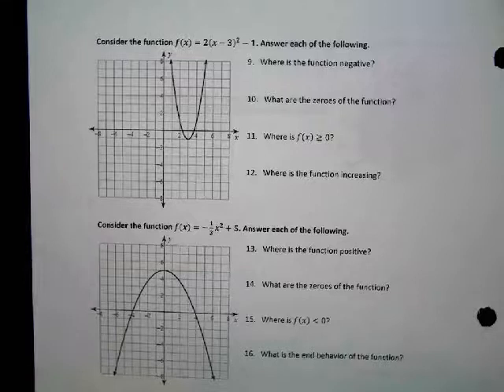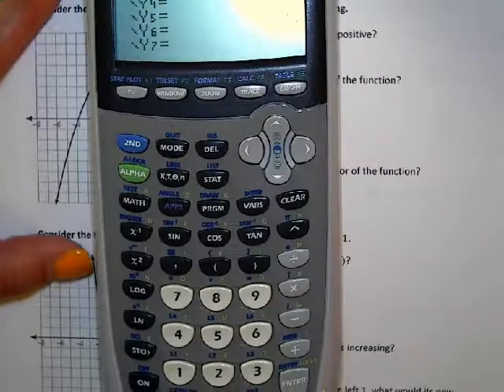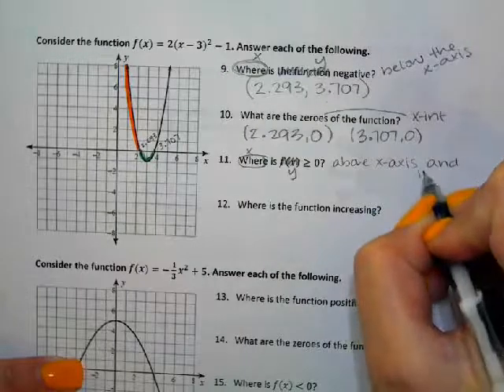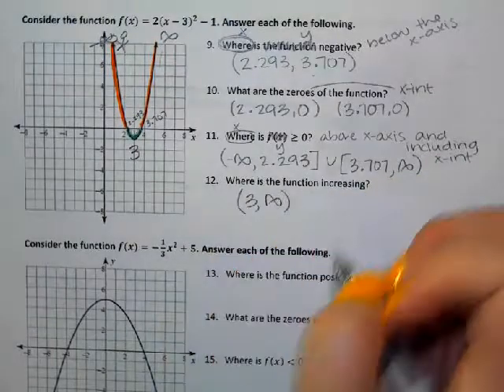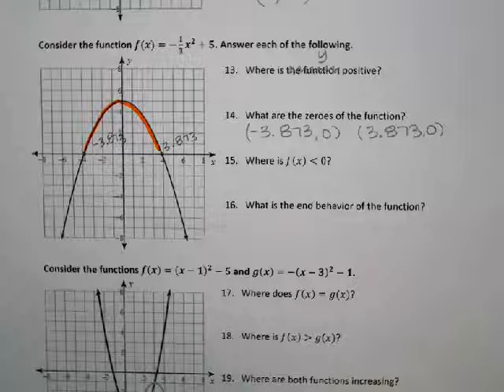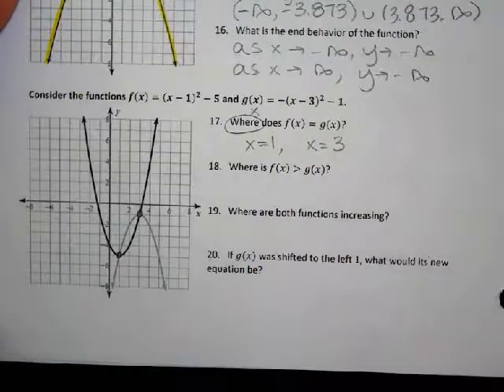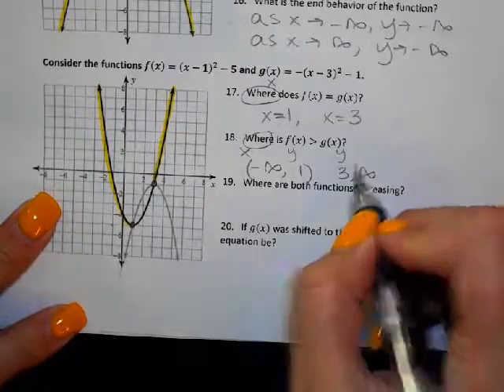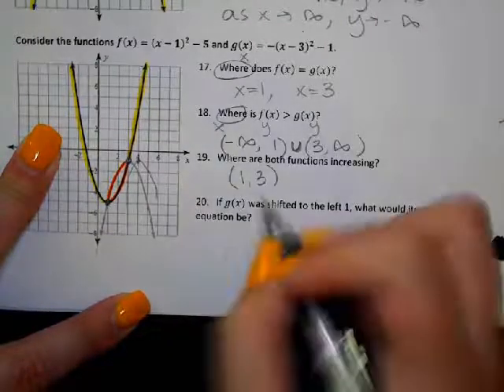Interpreting Graphs Class Examples